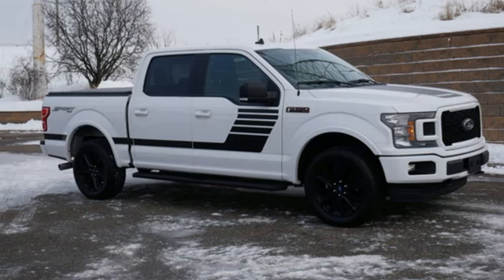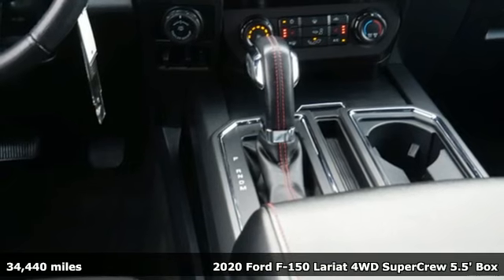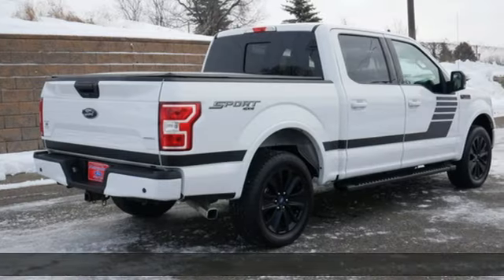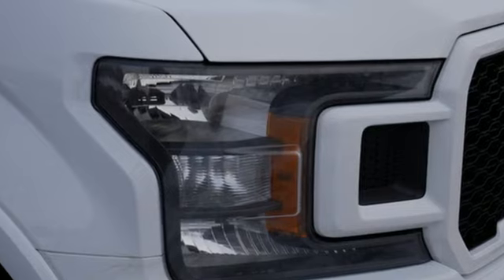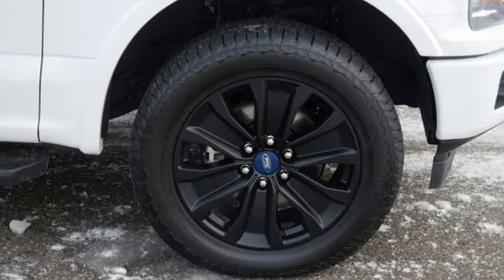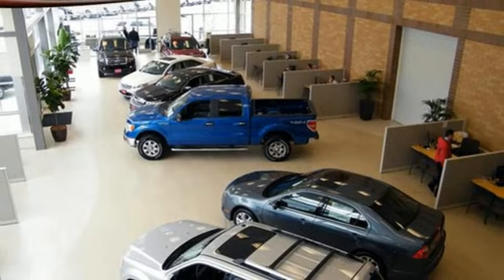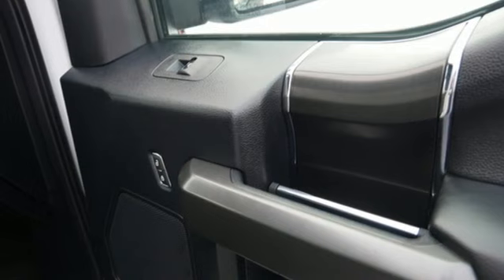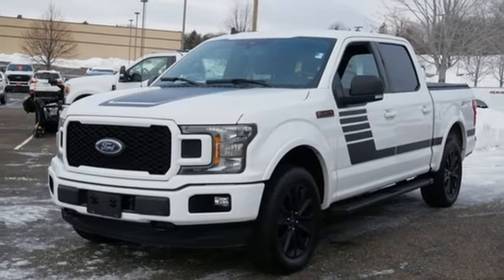Used 2020 Ford F-150 Minneapolis MN Eden Prairie, MN R2304A1 - SOLD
Year: 2020
Make: Ford
Model: F-150
Trim: XLT 4WD SuperCrew 5.5'
Engine: 164 L V6 Cylinder Engine Cyl.
Transmission: Automatic
Color: Oxford White
Interior: Black
Mileage: 34440
Stock #: R2304A1
VIN: 1FTEW1EPXLFC61086
GREAT MILES 34,402! EPA 23 MPG Hwy/18 MPG City! Onboard Communications System, iPod/MP3 Input, Flex Fuel, Back-Up Camera, ELECTRONIC LOCKING W/3.55 AXLE RATIO, XLT SPECIAL EDITION PACKAGE, REAR WINDOW DEFROSTER, 4x4 CLICK ME! KEY FEATURES INCLUDE: 4x4, Back-Up Camera, Flex Fuel, iPod/MP3 Input, Onboard Communications System MP3 Player, Privacy Glass, Keyless Entry, Child Safety Locks, Steering Wheel Controls. OPTION PACKAGES: XLT SPECIAL EDITION PACKAGE headlamps w/dark housing, unique console top, unique fender and tailgate badging, unique interior finish on instrument panel and doors, unique single-tip exhaust and unique steering wheel, Wheels: 20 Unique Premium Tarnished Dark Painted, Tires: P275/55R20 BSW AT, 265/70R17 BSW all-terrain spare tire, Black Running Boards, Unique Bodyside & Hood Decals, Body-Color Surround Grille w/Black Mesh Insert, Box Side Decal, ELECTRONIC LOCKING W/3.55 AXLE RATIO, REAR WINDOW DEFROSTER. Ford XLT with Oxford White exterior and Black with Red Accent interior features a V6 Cylinder Engine with 290 HP at 6500 RPM*. VEHICLE REVIEWS: Great Gas Mileage: 23 MPG Hwy. Approx. Original Base Sticker Price: OUR OFFERINGS: Metropolitan Ford Of Eden Prairie in Eden Prairie, MN treats the needs of each individual customer with paramount concern. We know that you have high expectations, and as a car dealer we enjoy the challenge of meeting and exceeding those standards each and every time. Allow us to demonstrate our commitment to excellence! Pricing analysis performed on 1/19/2023. Horsepower calculations based on trim engine configuration. Fuel economy calculations based on original manufacturer data for trim engine configuration. Please confirm the accuracy of the included equipment by calling us prior to purchase.

Address:
12477 Plaza Drive